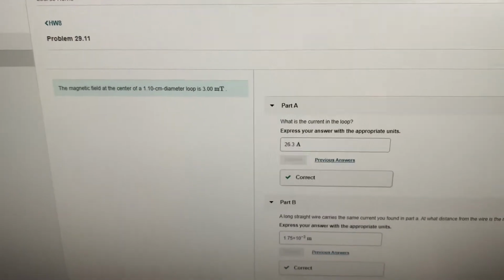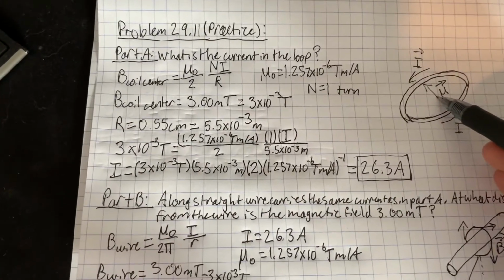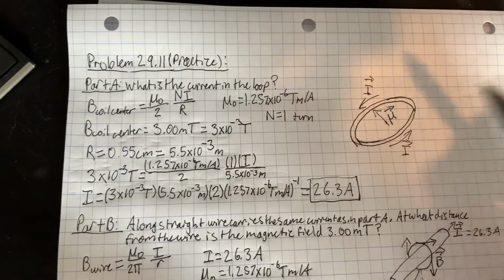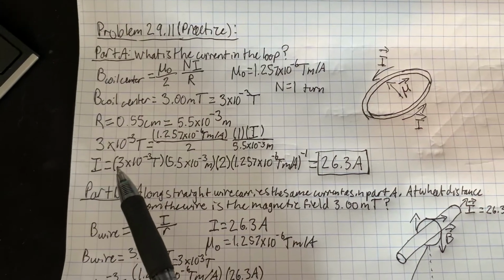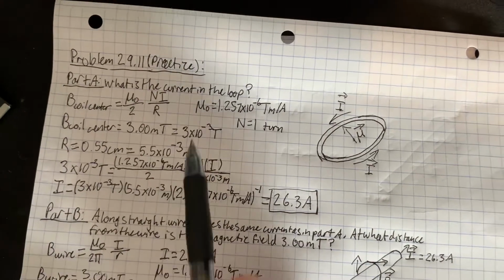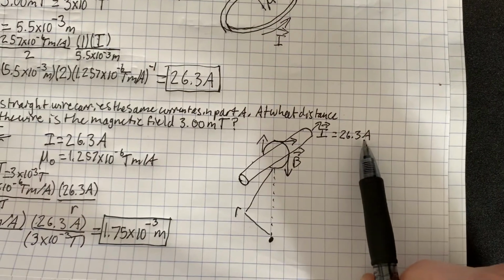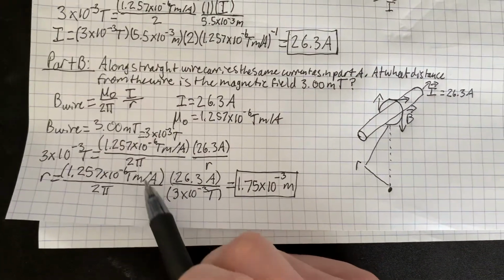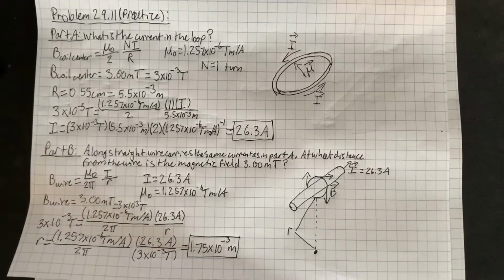Physics week 8...2 - Problem 29.11